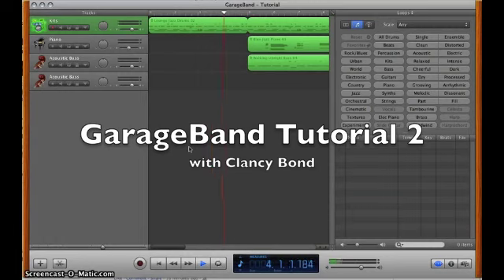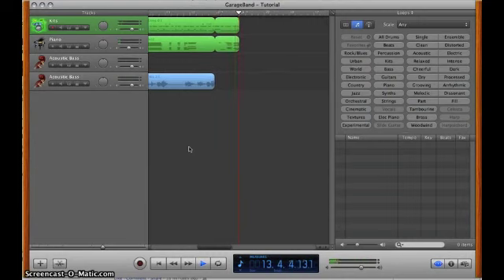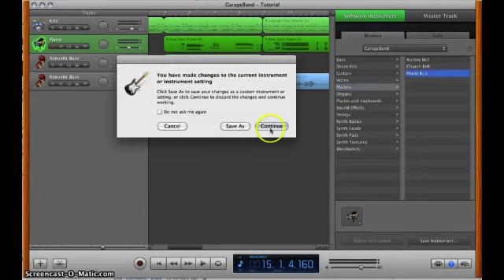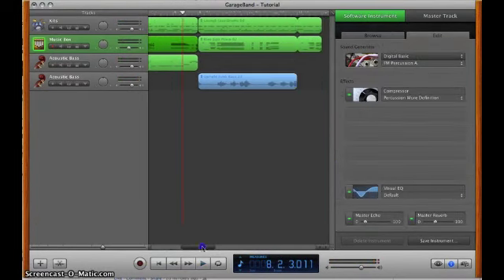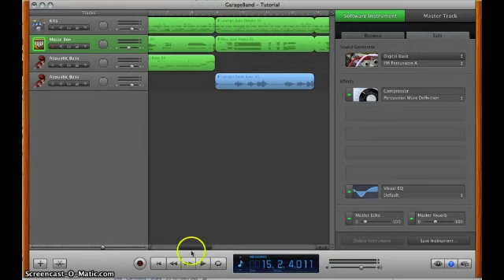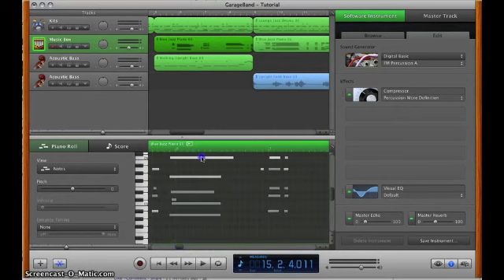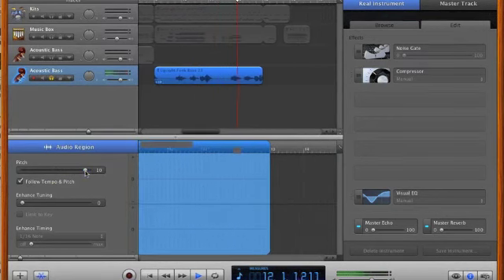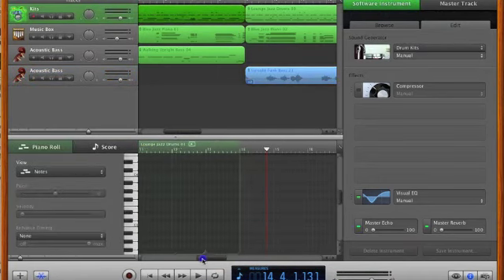GarageBand Tutorial 2 - Editing Loops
The second of my series of tutorials, this one picks up from last weeks and shows you how to edit some of the loops you've put into garageband.